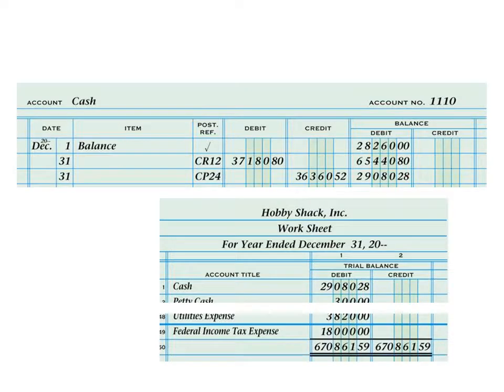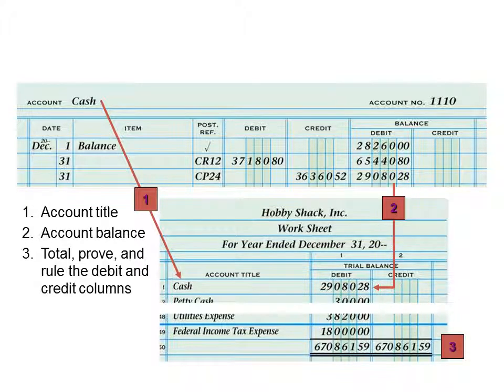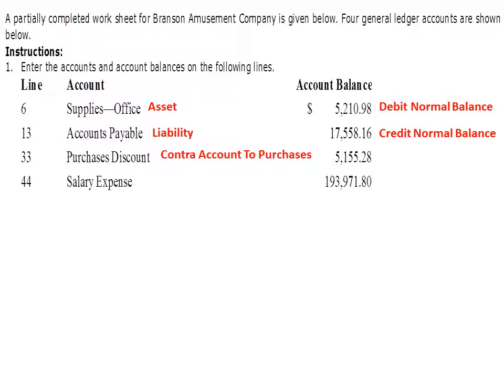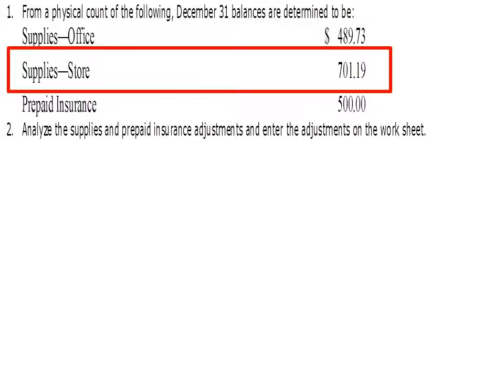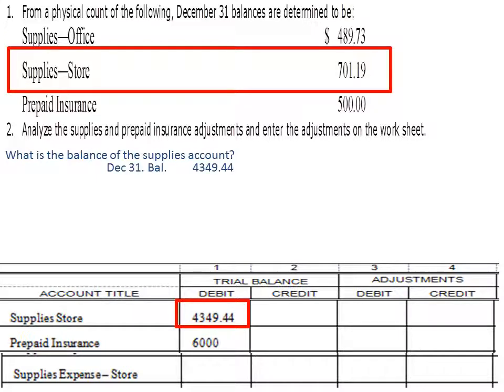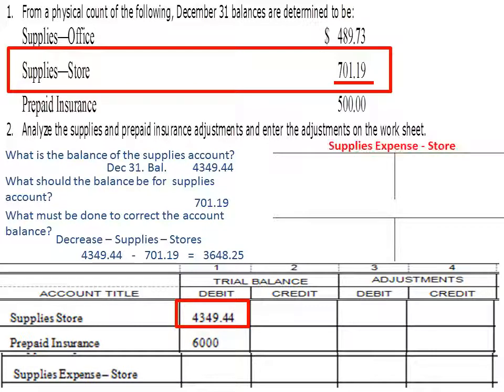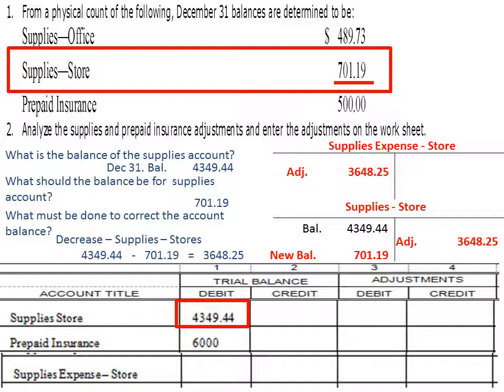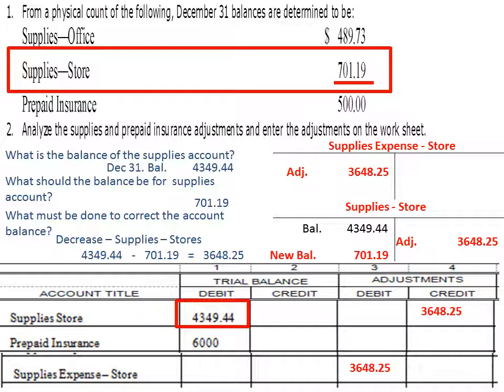Begining an 8 Col Work Sheet for a Merch Bus 14.2